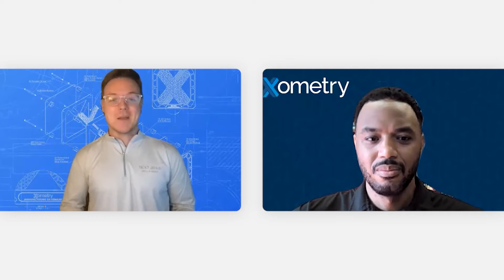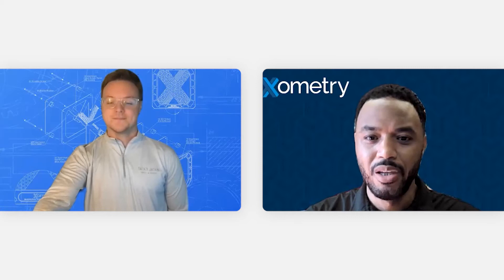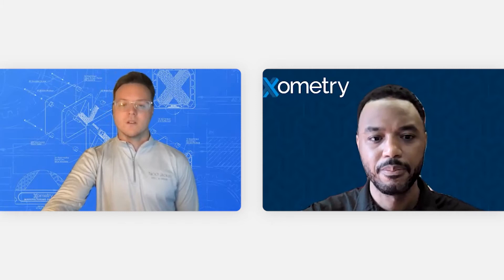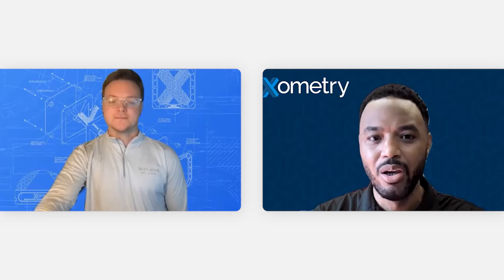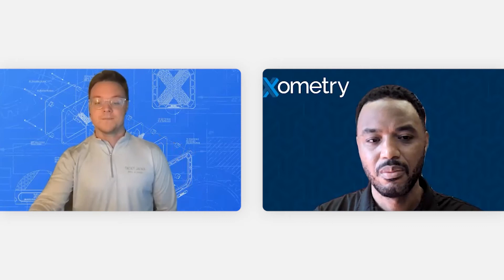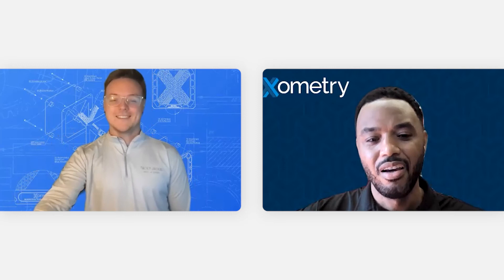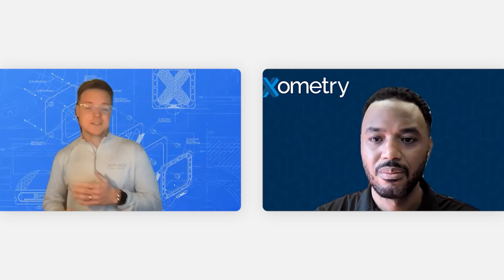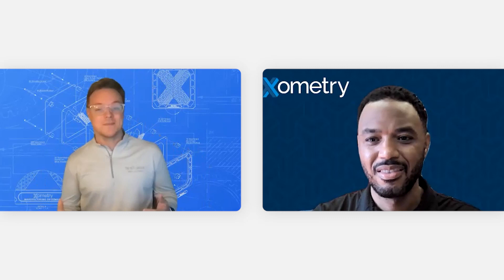Learn With Luke EP17 | Fred Boyd | MRO at Xometry Supplies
Welcome to another episode of Learn with Luke where today we are going to talk about Maintenance, Repair, and Operation or MRO at Xometry Supplies! I’m Luke, Xometry’s Community & Marketplace Engagement Lead, and I’m joined by Fred Boyd, Business Development Manager, to be deep dive into all things MRO in this episode.